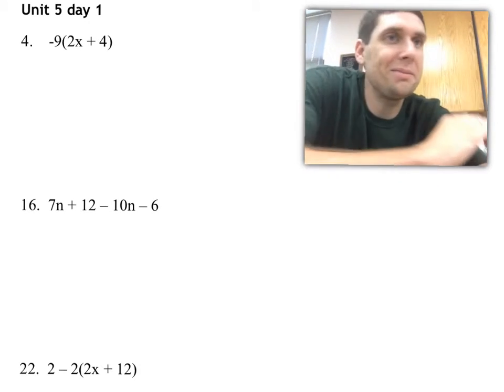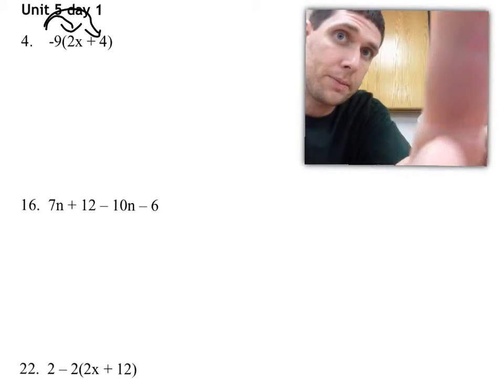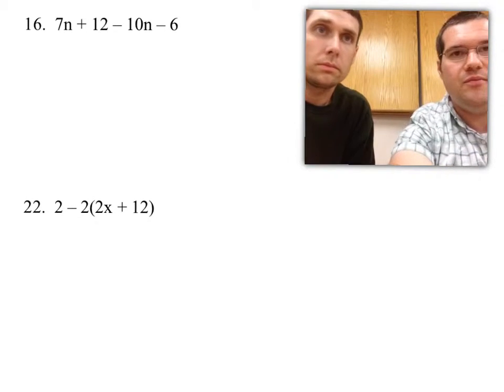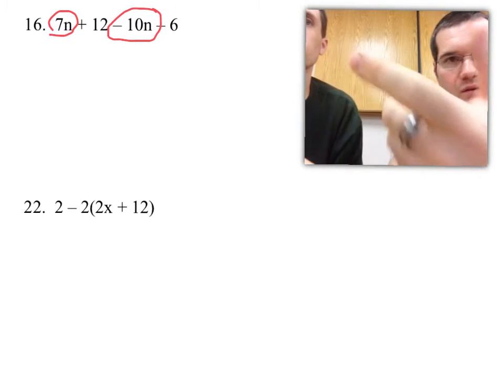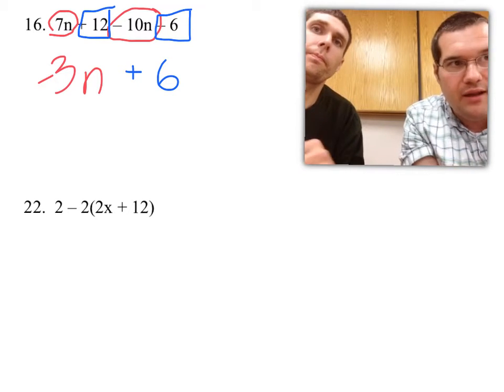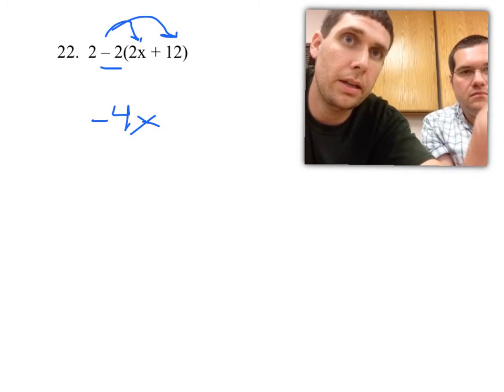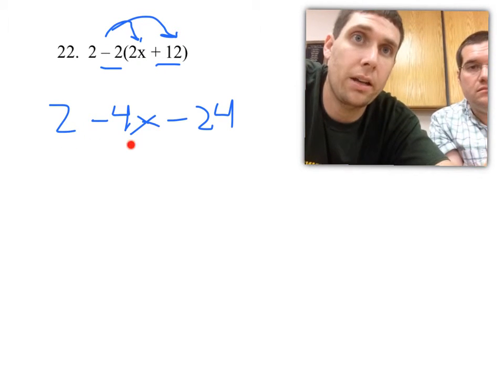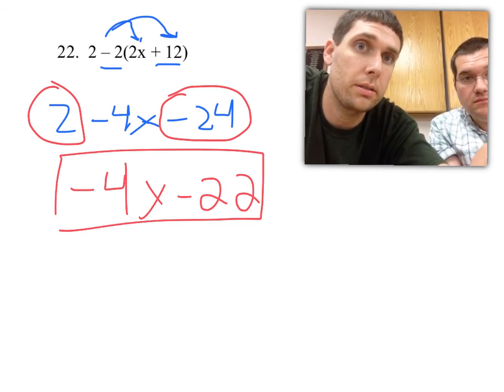unit1d3: Expressions- Distribute & Combine Like Terms (Practice Problems)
Expressions: Distribute & Combine Like Terms